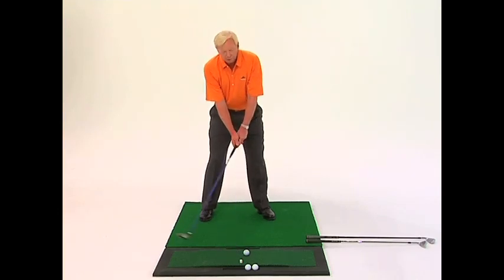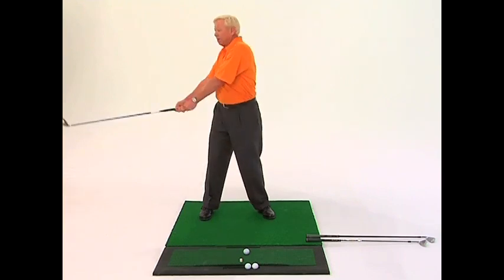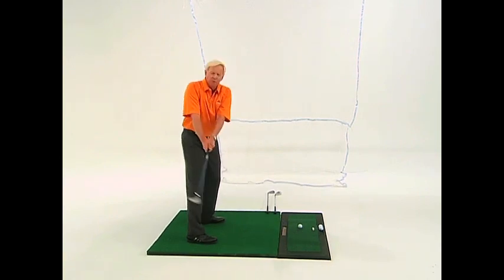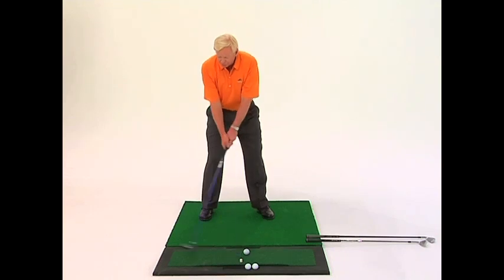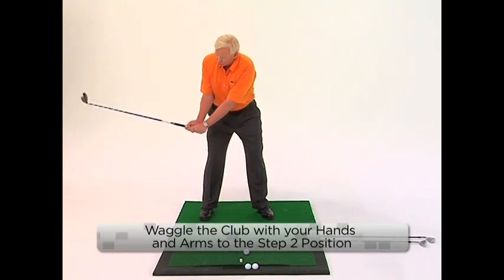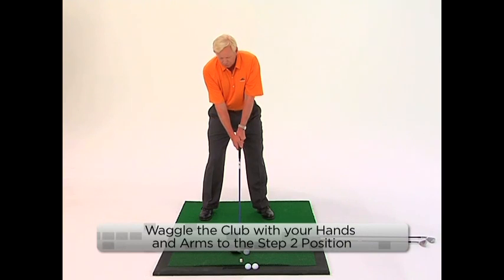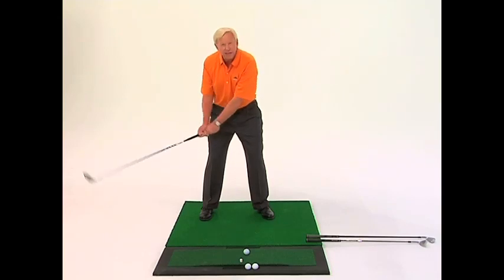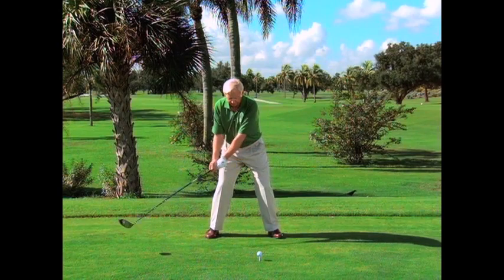Lesson 2: The Right Arm Example -- 8 Step Golf Swing #2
This video is from the 8 Step Golf Swing: #2 Backswing -- a new digital series of books that show you with videos and text how to perfect your swing step by step, with expert golf pro Jim McLean.